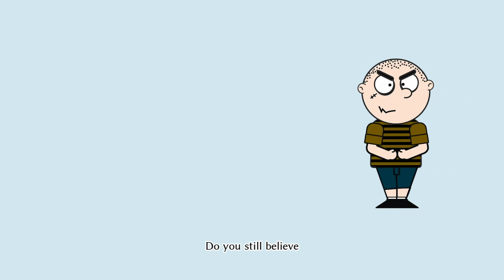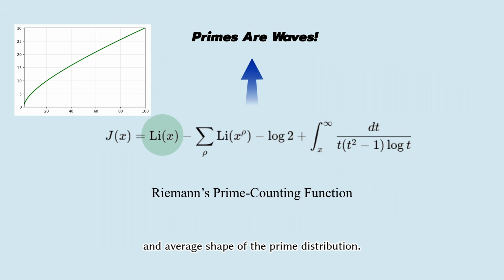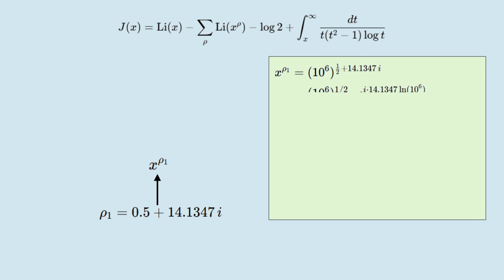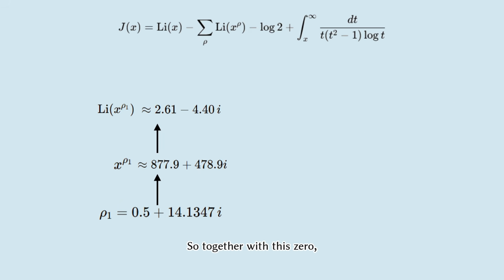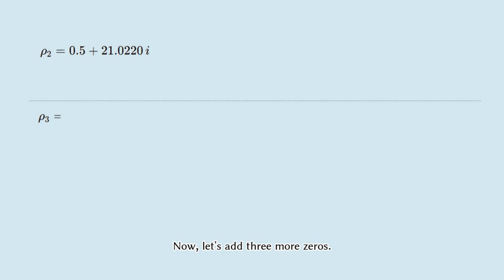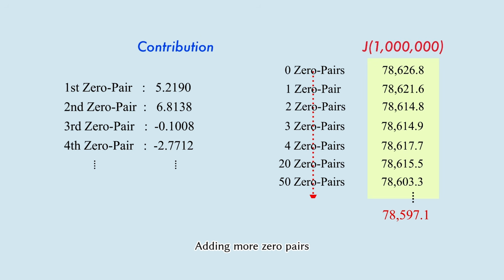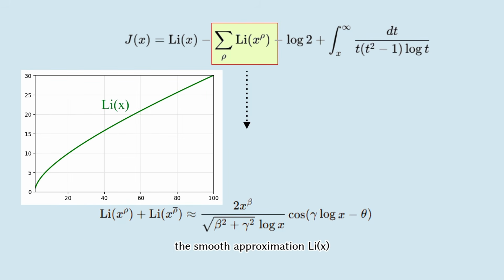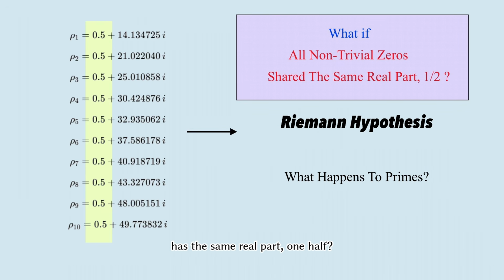The Secret Pattern of Primes: Visualizing the Riemann Hypothesis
Are prime numbers truly random?

For centuries, primes looked unpredictable — scattered across the number line with no obvious pattern. But Gauss discovered that the logarithmic integral, Li(x), could predict the number of primes with surprising accuracy.

Then Riemann went further.

Through the zeta function and its mysterious non-trivial zeros, Riemann revealed that the gap between the smooth approximation Li(x) and the jagged prime-counting function is not random noise. It behaves like a sum of waves.

In this video, we explore Riemann’s prime-counting function J(x), the role of non-trivial zeros, and why each zero can be understood as a wave that corrects the distribution of prime numbers.

One zero. One wave.
Countless waves. Prime numbers.

This is the hidden structure behind the Riemann Hypothesis.